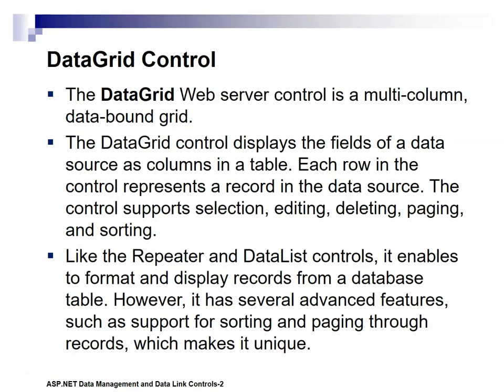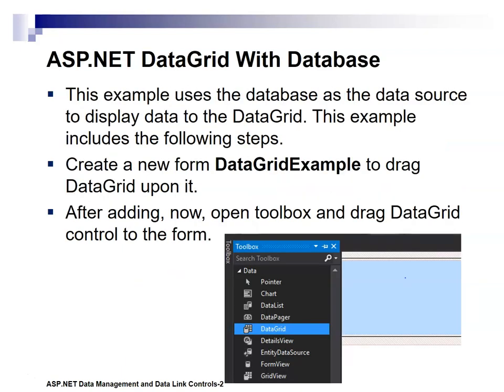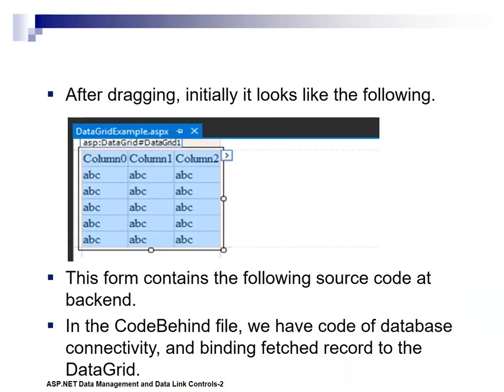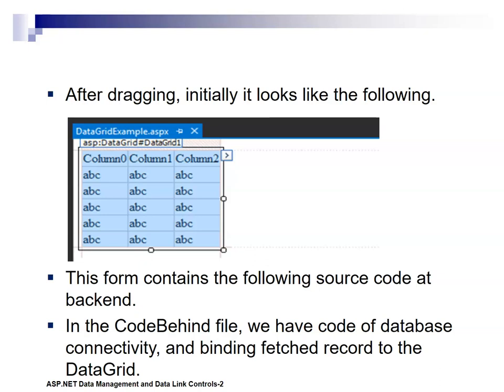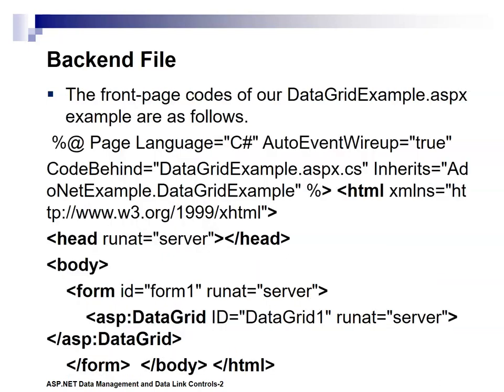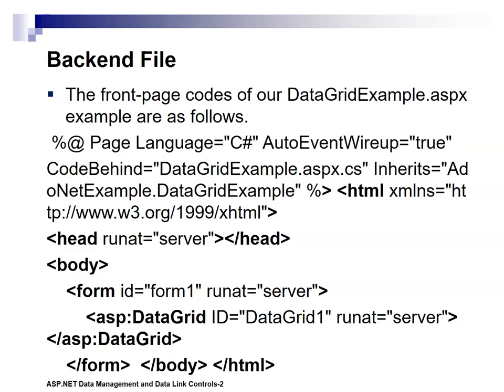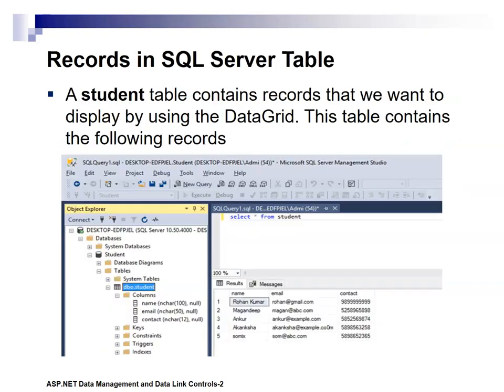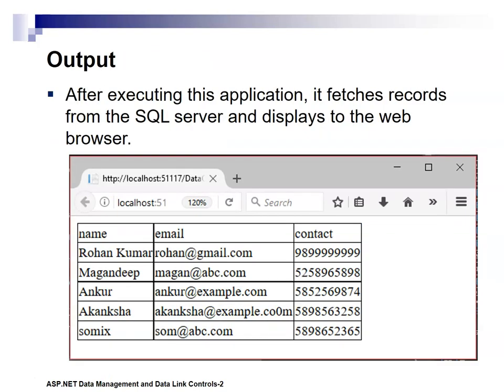Data Management and Data Link Controls (Video 16)